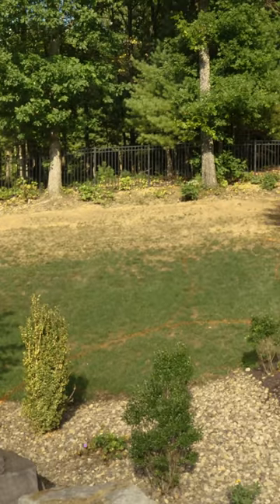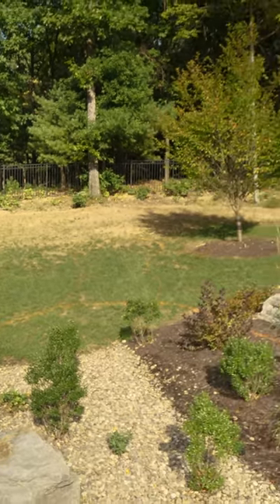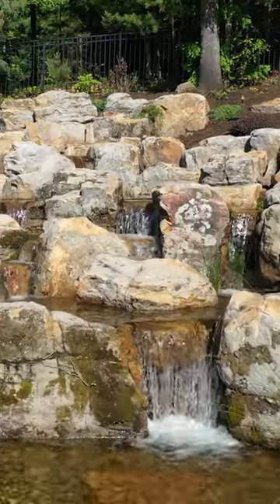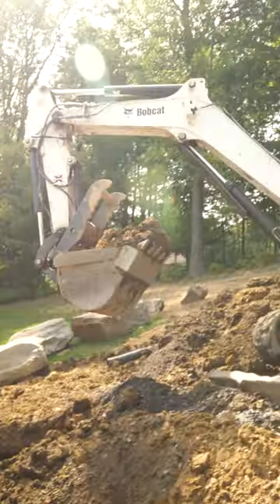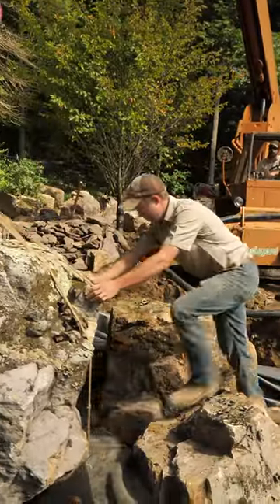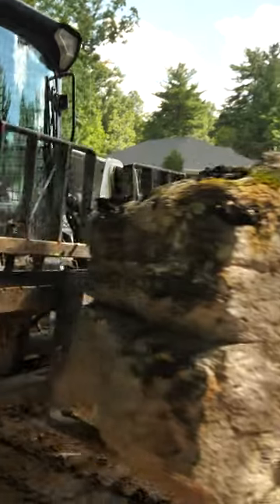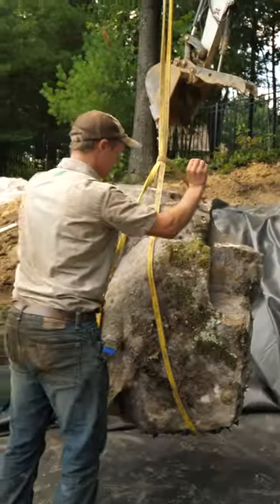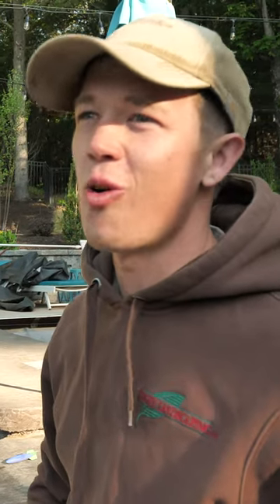Behind the Build of a Large-Scale Koi Pond